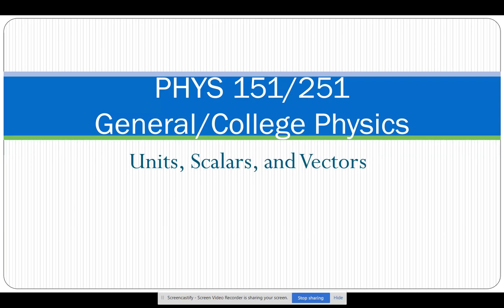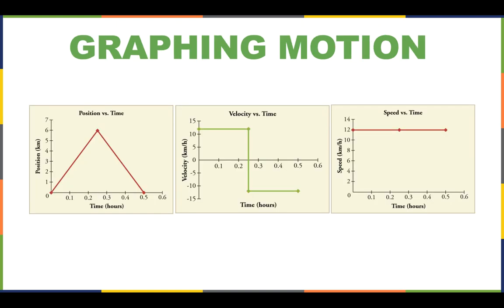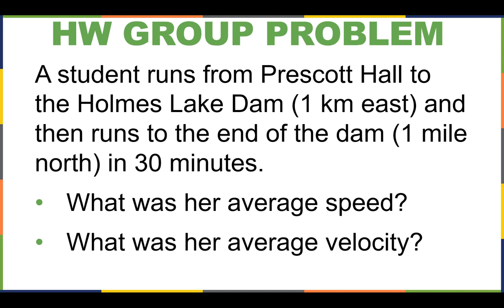PHYS 151 Lecture 02 Speed August 22, 2018